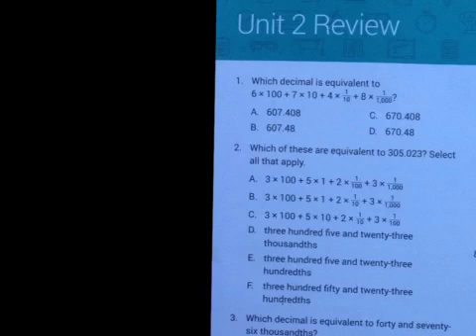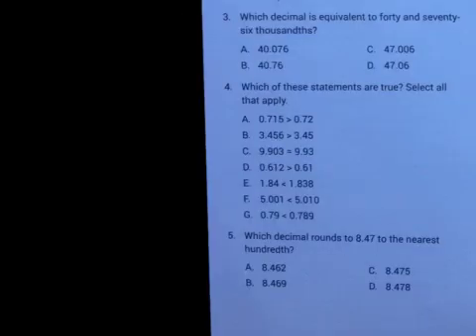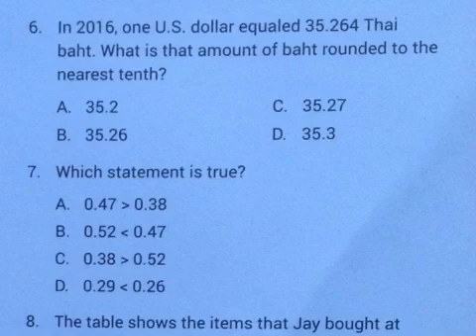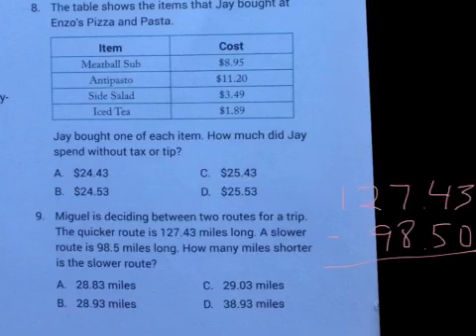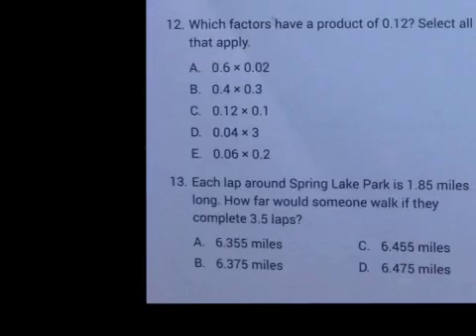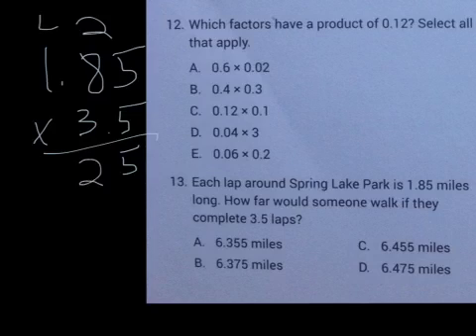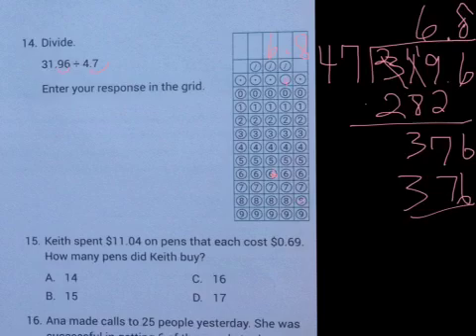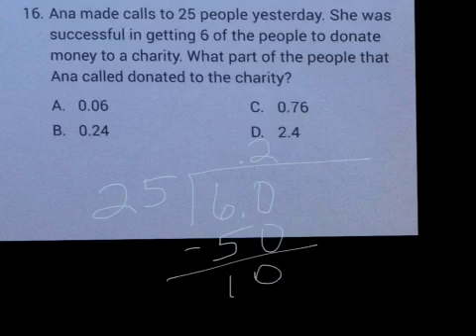Unit 2 Review Decimals